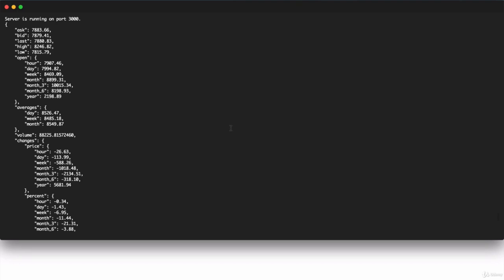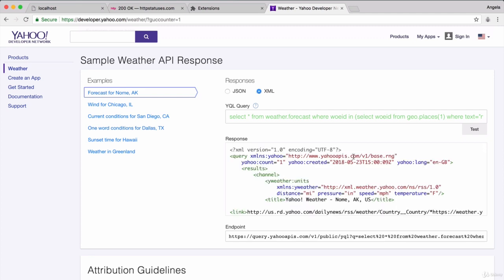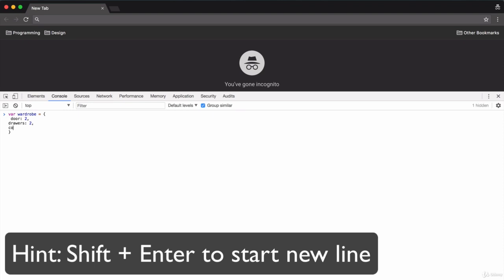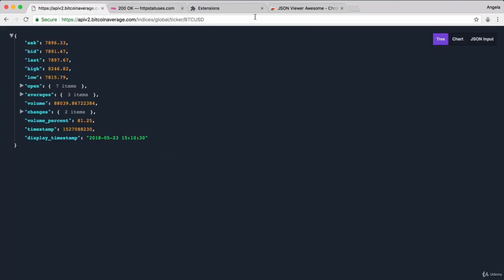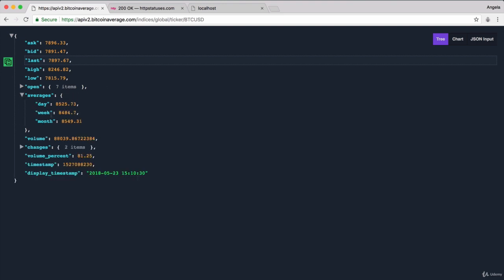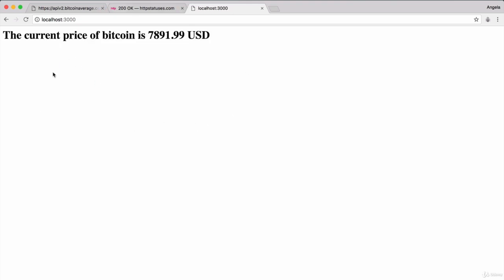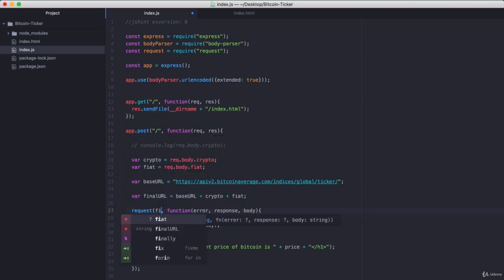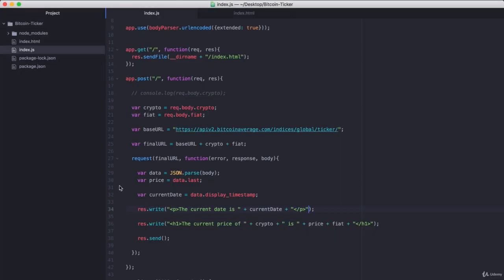138 Understanding the JSON Format and Working with JSON